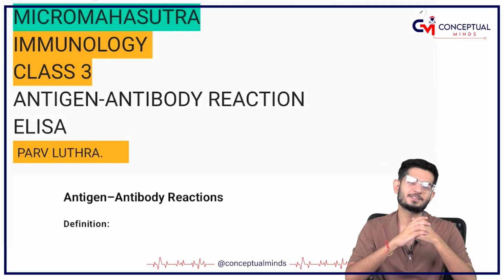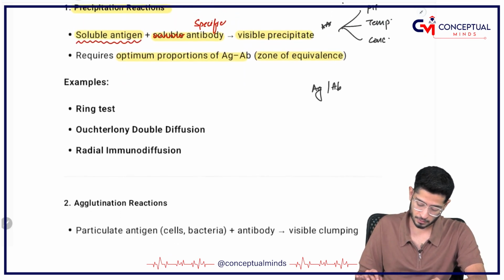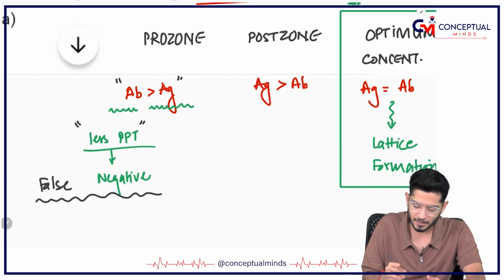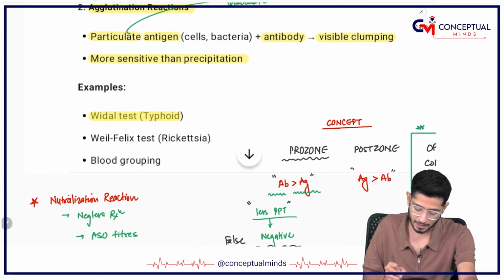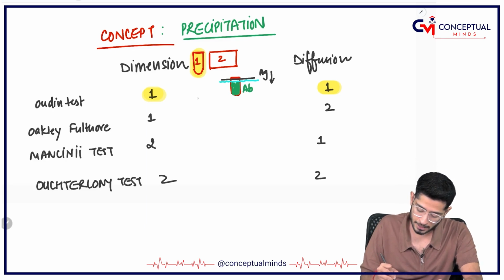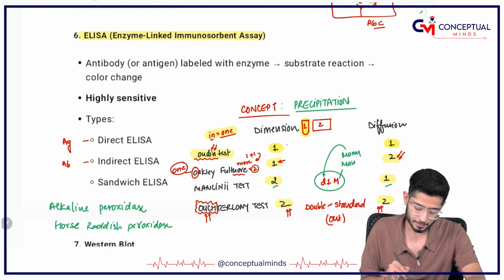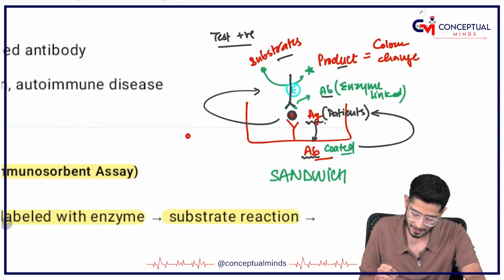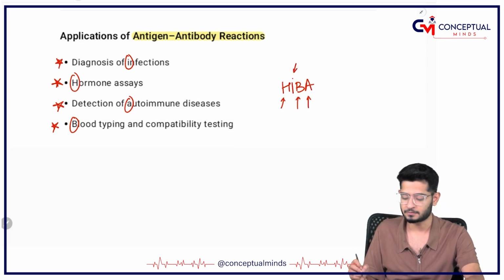83. Antigen-Antibody Reactions & ELISA: The Science of Immune Binding 🧪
82. Antigen-Antibody Reactions & ELISA: The Science of Immune Binding 🧪

Antigen-Antibody (Ag-Ab) reactions are the cornerstone of diagnostic microbiology, essential for MBBS, NEET PG, and FMGE preparation. We begin by "clinicking" through the physical "stamps" of these interactions: Specificity, Non-covalent binding, and the Lattice Hypothesis. You must master the "red flag" of the Prozone Phenomenon, where an excess of antibodies prevents the formation of a visible lattice, leading to a false-negative result. For the boards, the definitive "stamp" is the Zone of Equivalence, where the concentration of Ag and Ab is optimal for precipitation or agglutination. 🔬⚖️

The "secret sauce" for the boards is the ELISA (Enzyme-Linked Immunosorbent Assay). We "clinic" through the different "stamps" of this technique: Direct, Indirect, and Sandwich ELISA. You must master the "red flag" utility of the Sandwich ELISA, which is the "Gold Standard" for detecting Antigens (like the HBsAg in Hepatitis B), while the Indirect ELISA is the primary "stamp" for detecting Antibodies (like Anti-HIV antibodies). For the boards, the definitive "stamp" is the use of an Enzyme-conjugated antibody that reacts with a substrate to produce a measurable color change. 🛡️🧬✨

Clinical Application is the final pillar. We "clinic" through the "stamps" of other serological tests, such as Agglutination (e.g., Widal test for Enteric fever) and Precipitation (e.g., VDRL for Syphilis). For the boards, you must identify the "red flag" difference: Agglutination involves particulate antigens, while Precipitation involves soluble antigens. By integrating these biochemical "stamps" with their diagnostic use cases, this session provides a definitive summary for mastering Ag-Ab Reactions and ELISA. 🏥🧬🩺